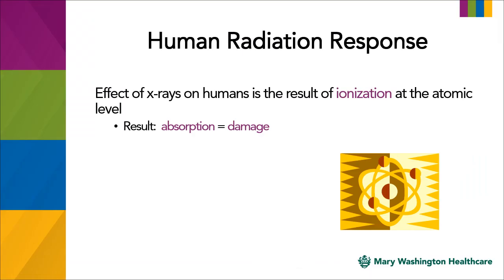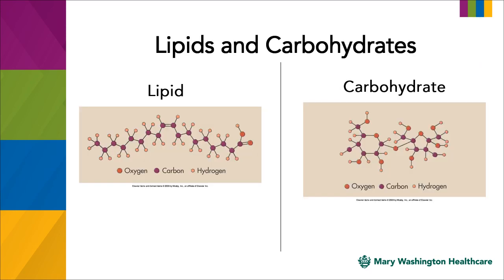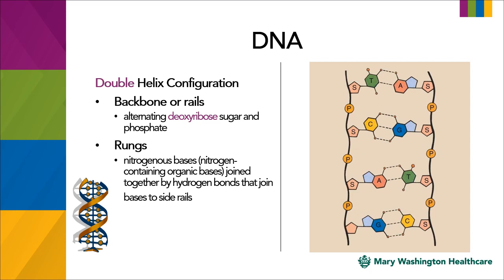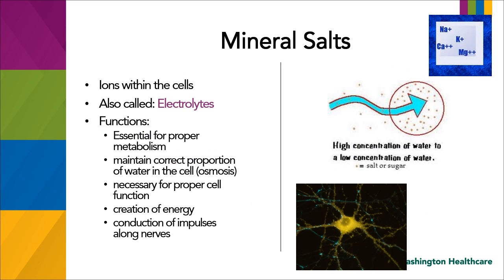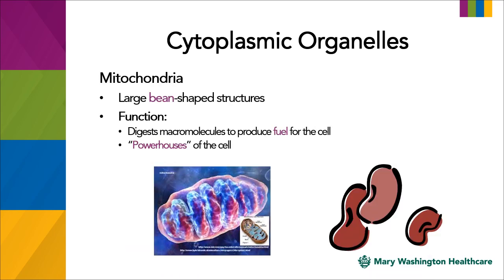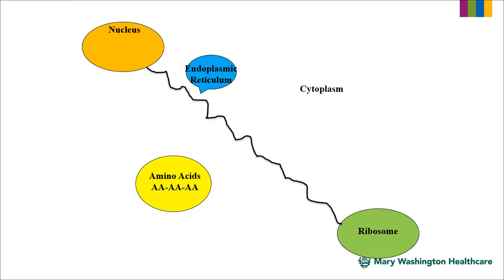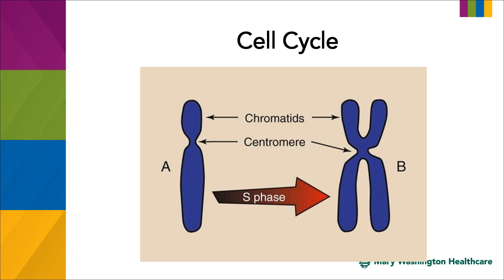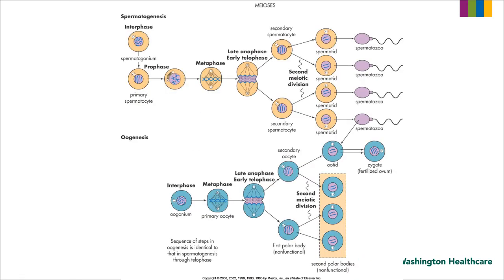Part 16A Radiation Biology Video